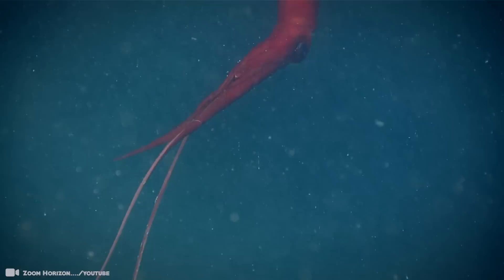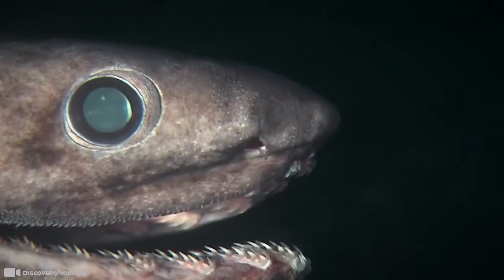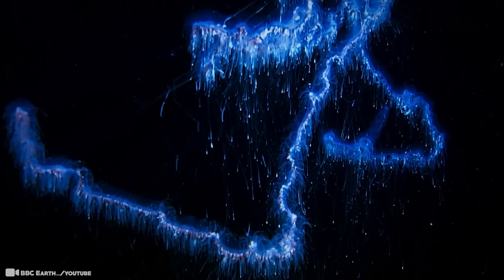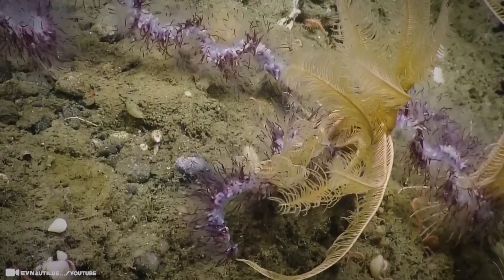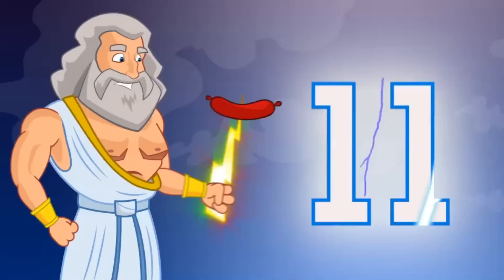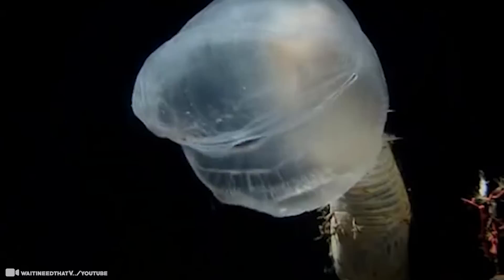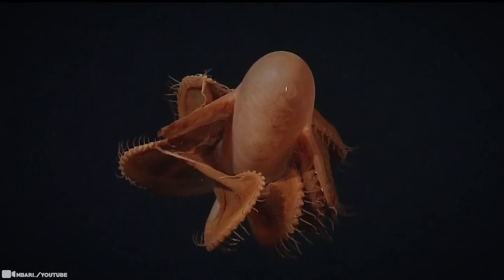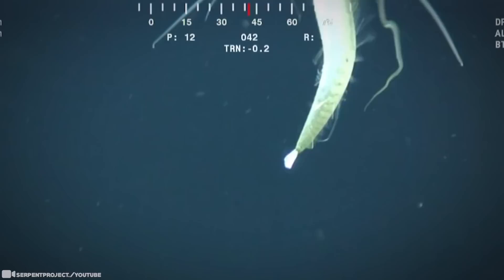What they Captured in Mariana Trench Surprised the Whole World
It's a geological wonder so massive, so vast and so imposing that it makes Mount Everest look like a molehill by comparison. And it's nearly invisible and will be forever unseen by the unaided human eye. It's the Mariana Trench, an underwater gash in Earth's crust that's five times longer than the Grand Canyon and much deeper. In fact, it is the deepest part anywhere in the Earth's oceans. At its blackest depths, this abyss is close to 6.8 miles deep... Wait till you see what lives here! 15 Scary Mariana Trench Creatures That You Never Seen Before #2!